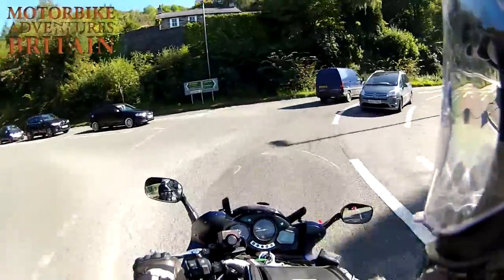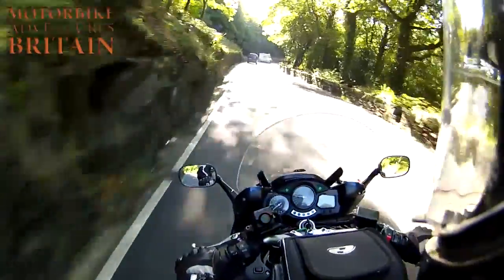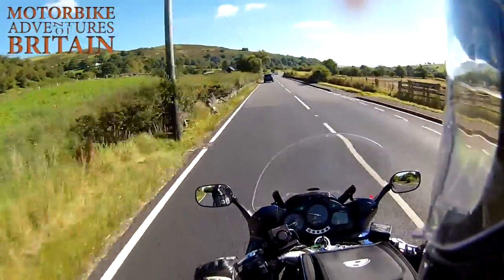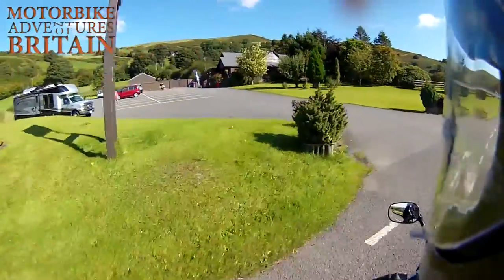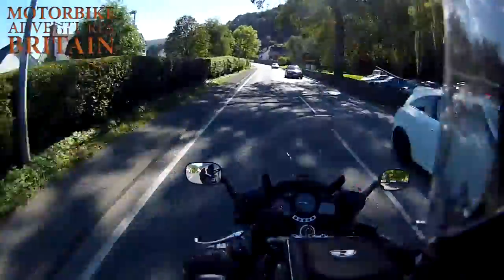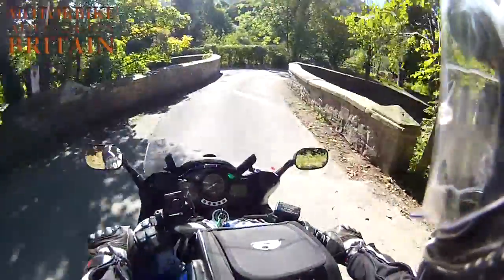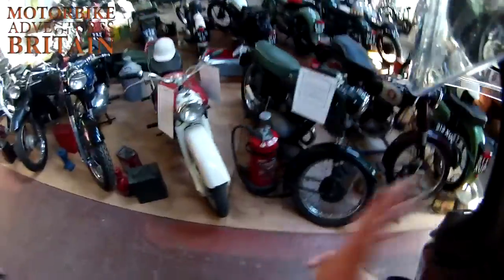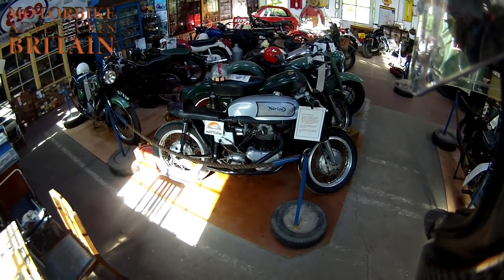North & Mid Wales MotorBike Tour Adventures Of Britain Tour 3 Stage 4